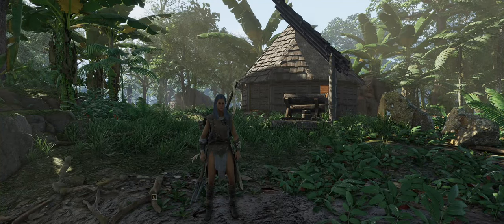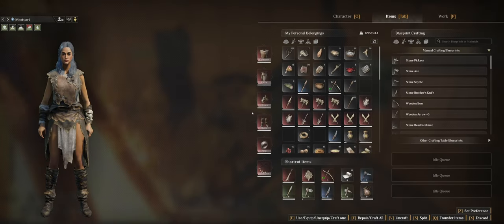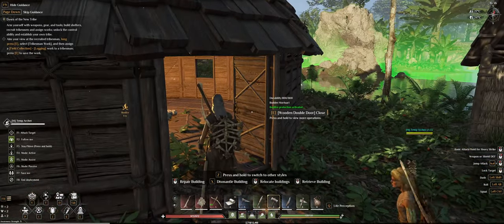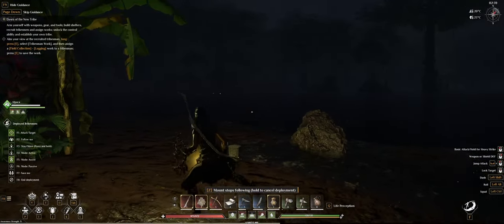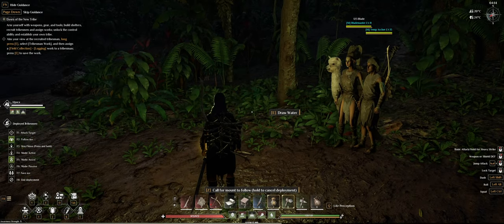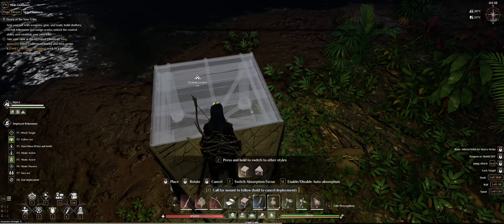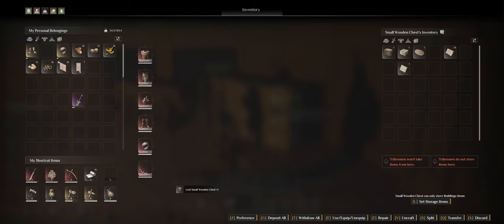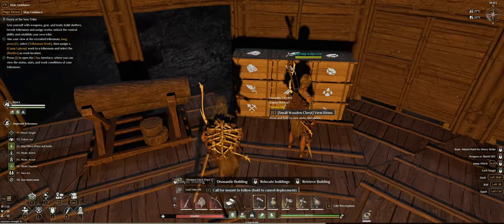Soulmask: Building our first base - S1E04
Time for the next episode in our Soulmask Gameplay Series, This time we move our temporary base to the new building locations. Once there we set up some crafting stations and give our Clansmembers  some tasks to produce building blocks.

Once verything is ready it's time to build the first section of our new base !